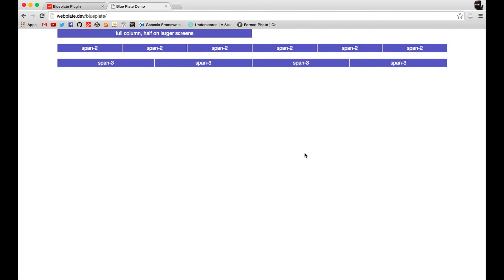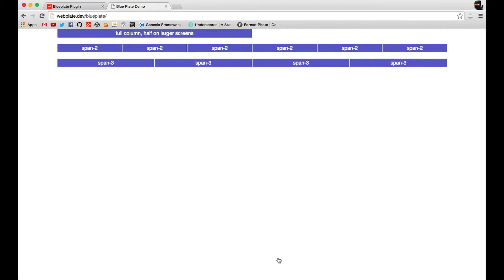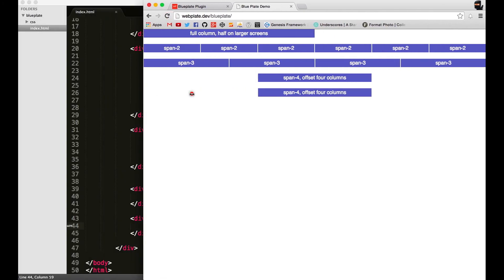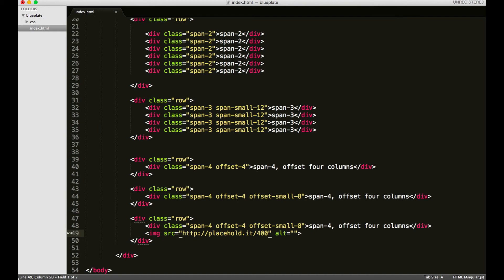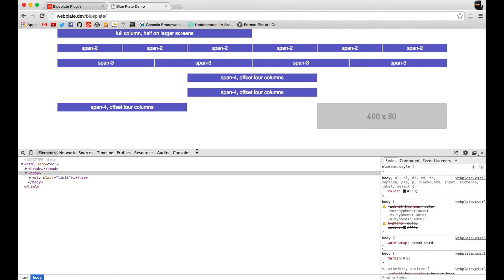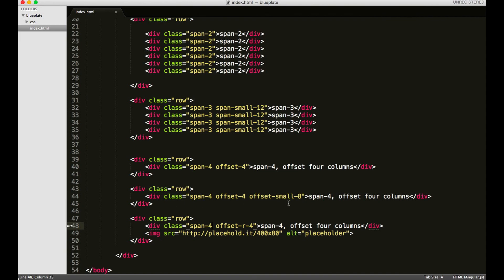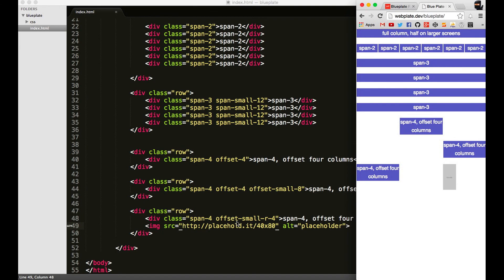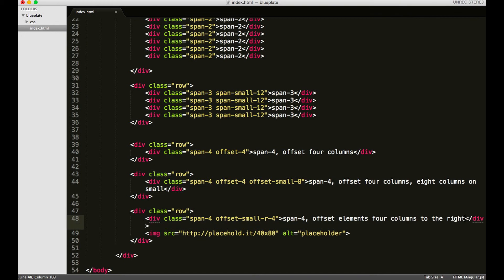WebPlate Tutorials - Blueplate - 3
Learn how to use the offset classes wit Blueplate, the grid framework for Webplate.